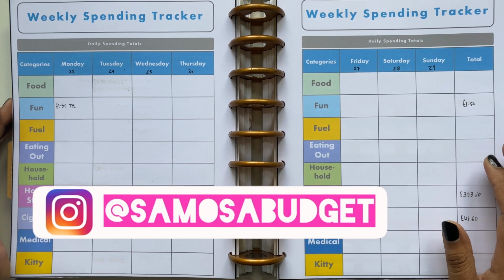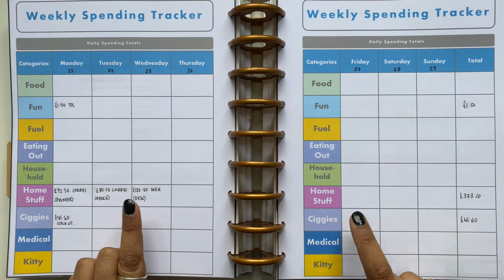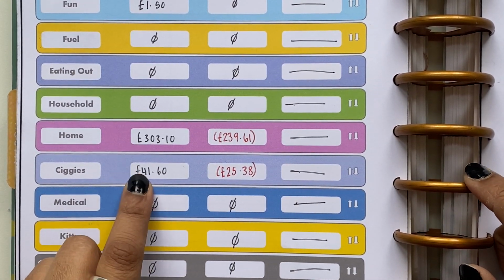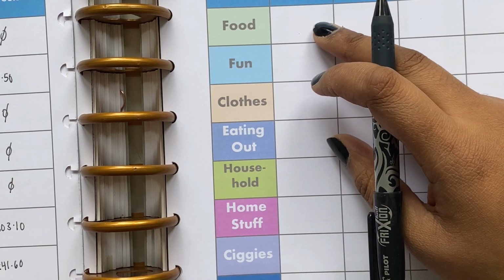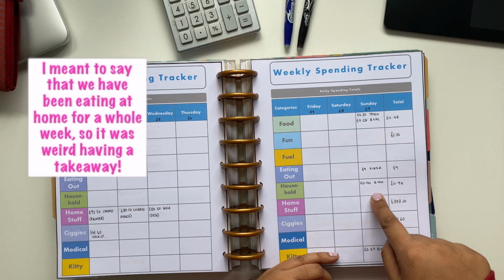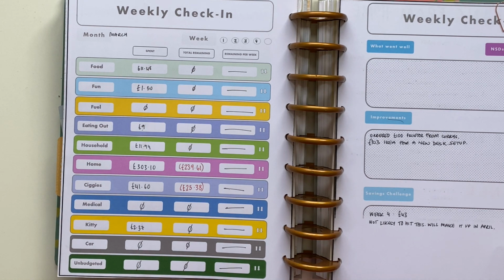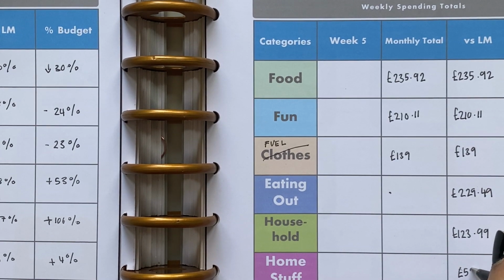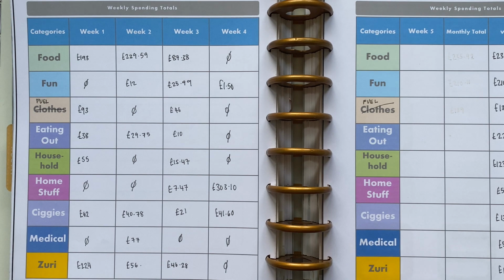Budget Planner March 2020 Week 4 Check-In | Personal Budgeting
This is my budget planner weekly check in video in my Busy Days Planner 2020.
This video is a mix of two video clips as some spending occurred after I filmed the original video (d'OH).

Items used in the video:

BoxClever Press Busy Days Planner (Disc bound)

Pilot Frixon Pens (erasable)

I filmed this on my iPhone 11 Pro

I am not licensed to give out any financial advice, please seek professional financial help if you need it. My videos are a reflection of what works for me personally and any tips you may learn along the way is a bonus!